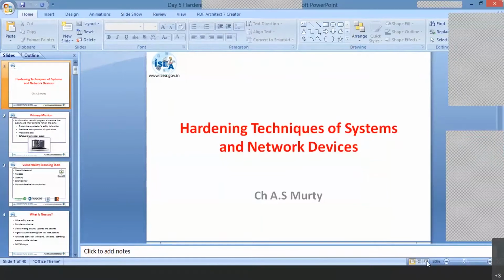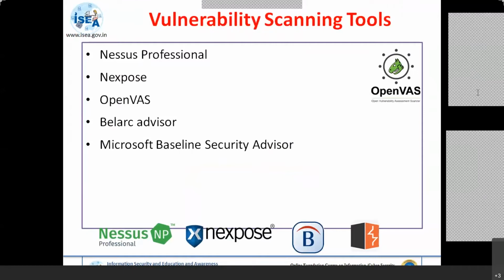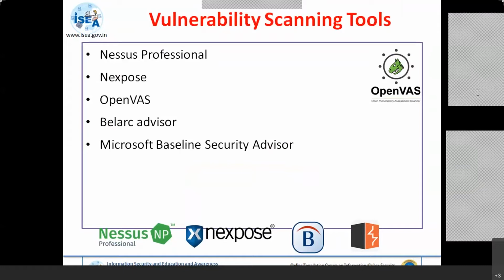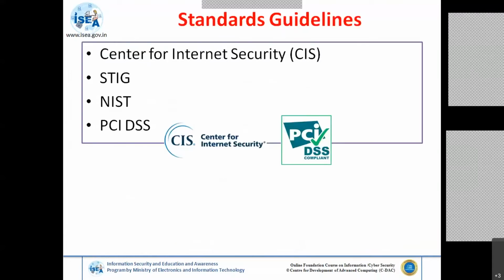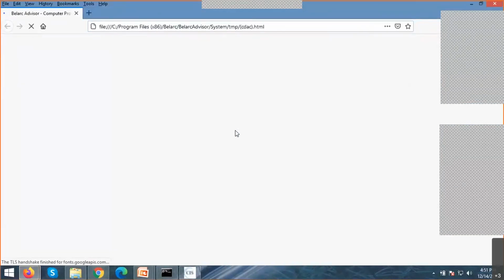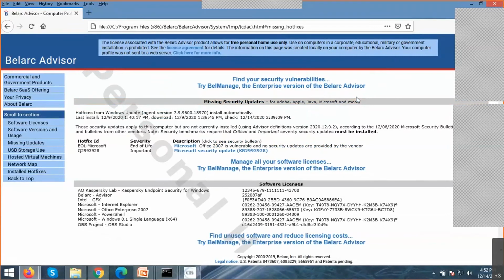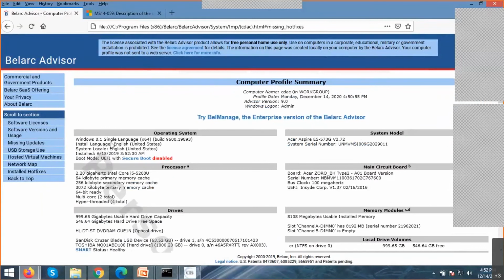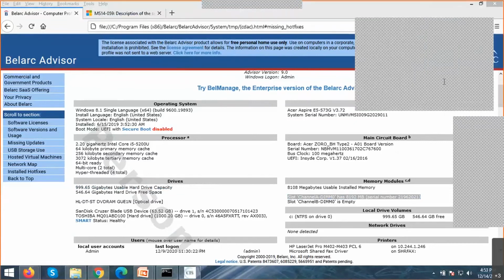Hardening Techniques of System and Network Devices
Information Security Awareness videos which are created to spread Cyber Security awareness to all the viewers on Hardening Techniques of System and Network Devices